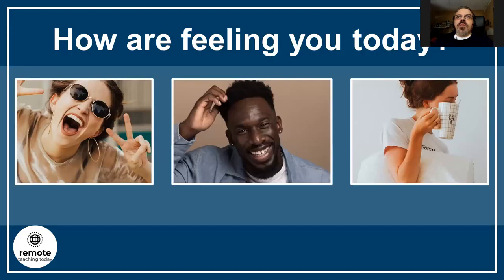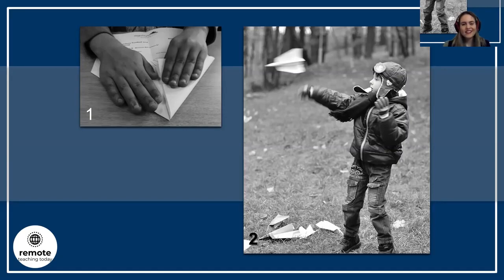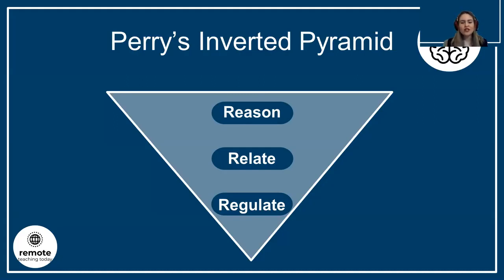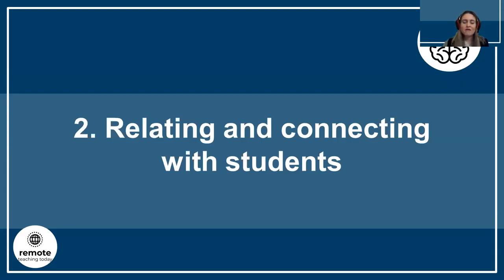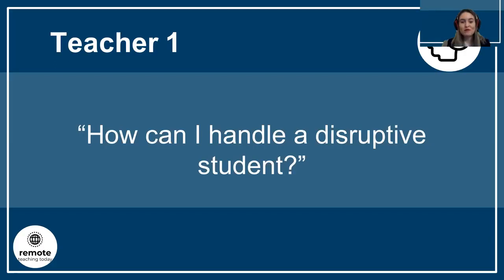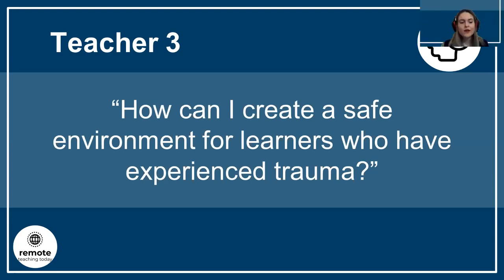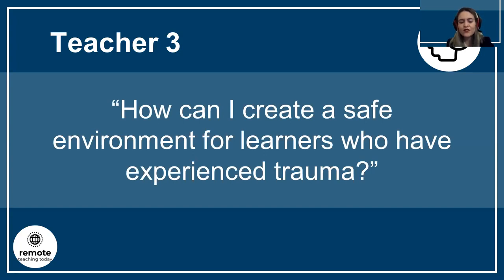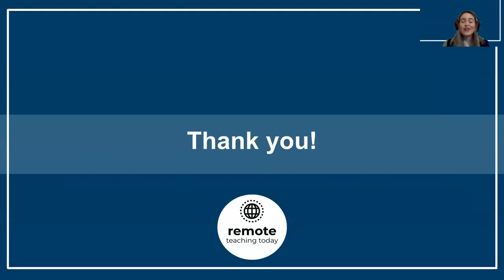Top NEUROSCIENCE TECHNIQUES for every classroom